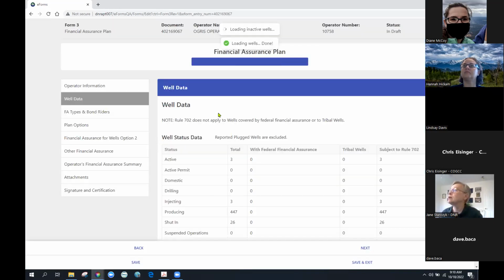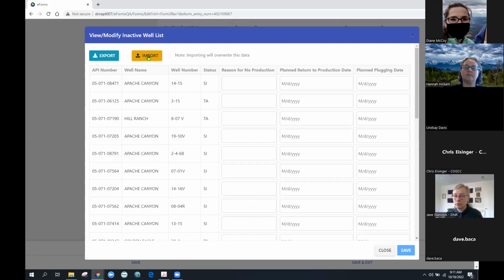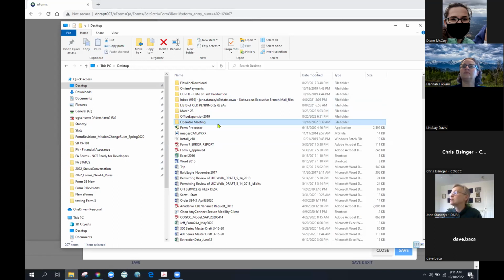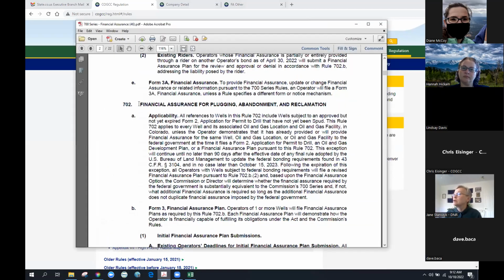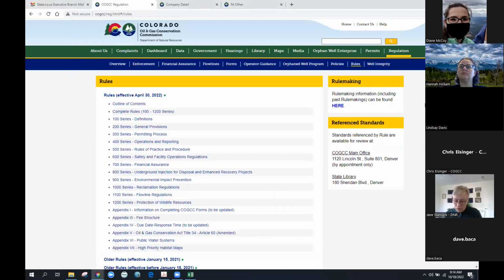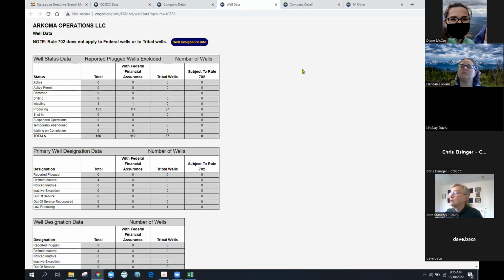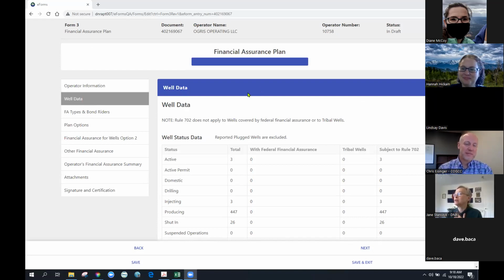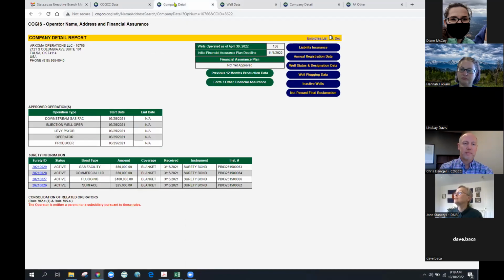COGCC Operator Meeting October 18, 2022